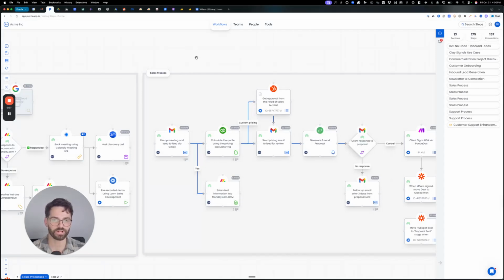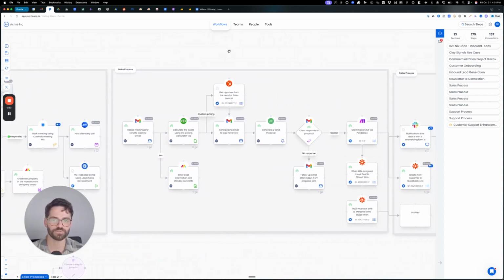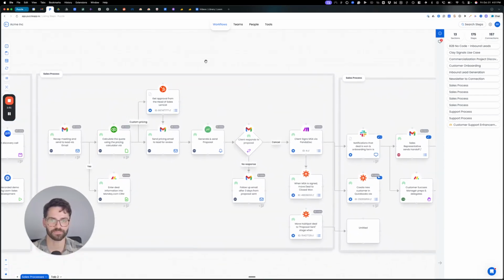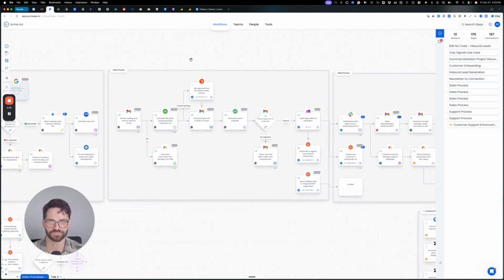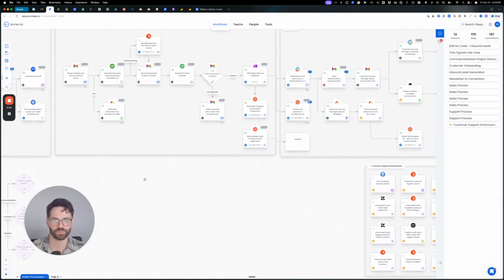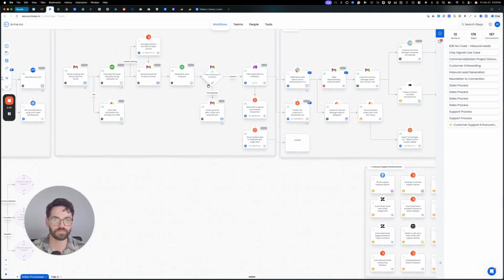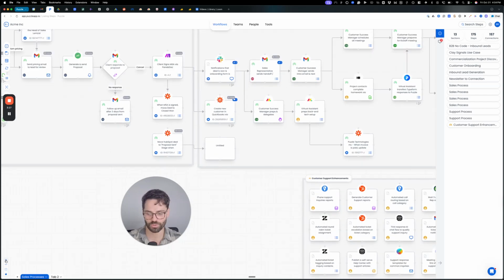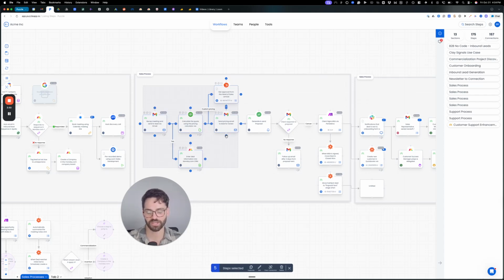How to Navigate within Your Puzzle Workspace [Pan & Zoom]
Learn how to effortlessly navigate within your Puzzle workspace using pan and zoom features! In this quick tutorial, we’ll guide you through different ways to explore your process maps, including using trackpad gestures and keyboard shortcuts. Move around your workspace with ease, zoom in for detailed views, and pan out to see the bigger picture—all without making accidental edits.

Whether you’re a new user or an experienced pro, mastering navigation in Puzzle will help you manage complex workflows with confidence and efficiency.

What You’ll Discover:

1. How to pan and zoom within your Puzzle workspace
2. Keyboard shortcuts and trackpad tips for seamless navigation
3. Best practices for viewing process maps in detail

Chatpers:
00:00 Introduction to Canvas Navigation
01:56 Mouse Navigation Tips
02:59 Zooming In and Out
03:41 Bulk Selection Method